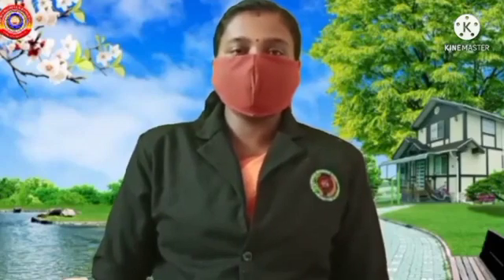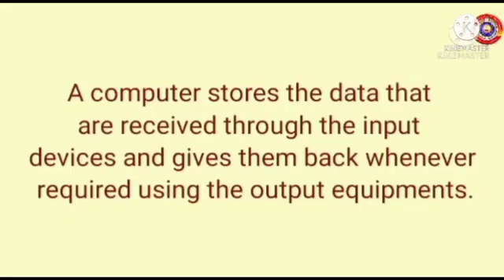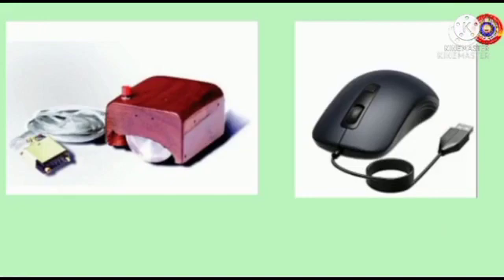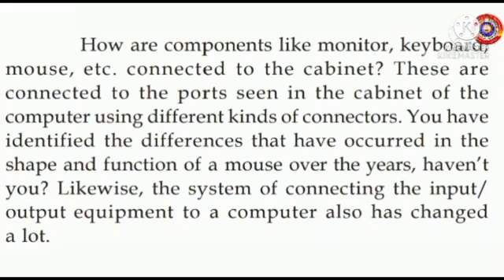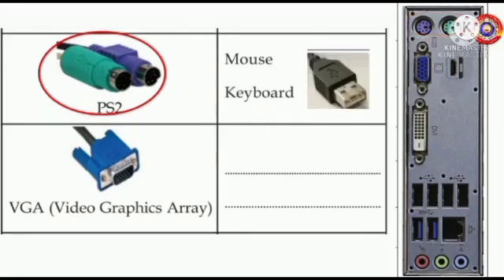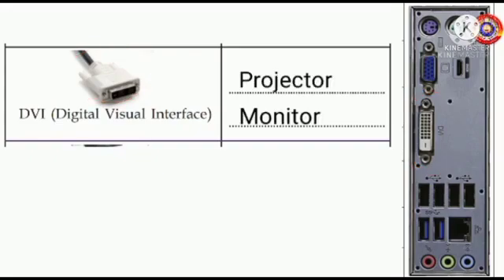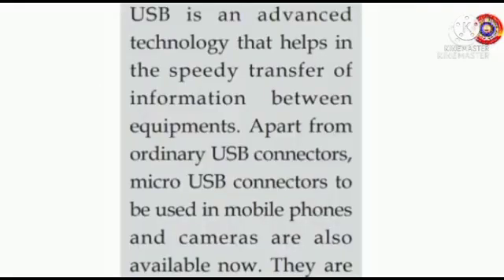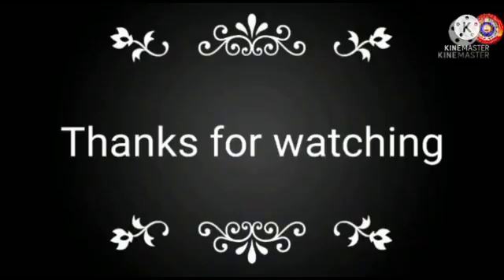Standard 9 IT Chapter 10 Inside the computer Part 1